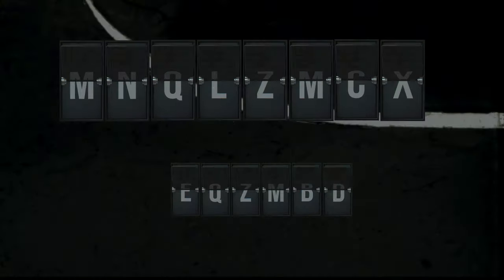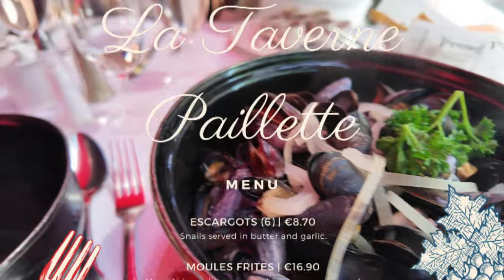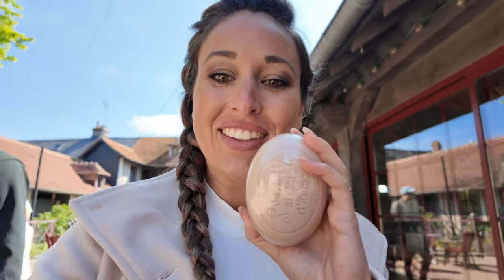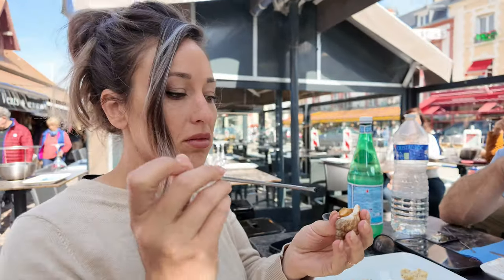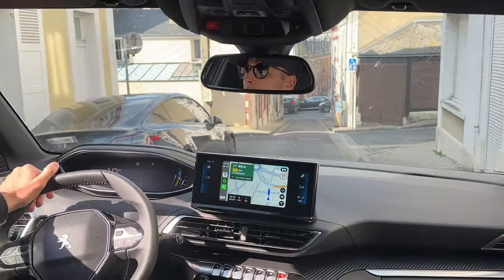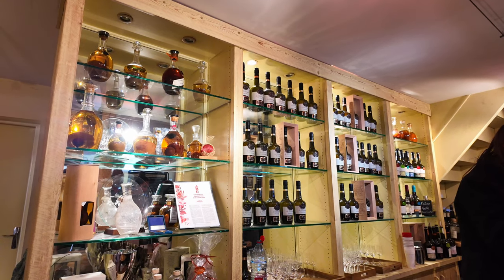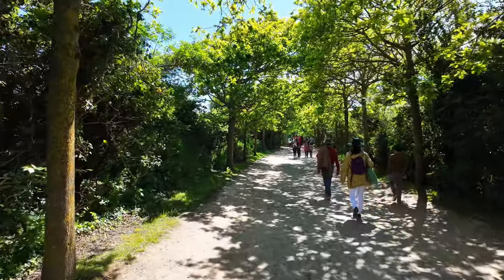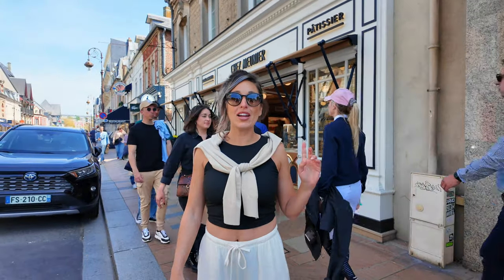What to do in Normandy France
Come explore Normandy, France as we show you the GOOD, BAD, & UGLY. We made a SHOCKING discovery that left us SPEECHLESS.

If you have a question about this YouTube video or any of our other videos, drop it in the comments!

All Products/Gear in this video
DJI Osmo Pocket 3 Creator Combo
DJI Mic 2
DJI Osmo Action 4 Adventure Combo
DJI Mini 4 Pro Drone
Lexar 512GB Profession SD Card

⏰ Timecodes ⏰
0:00 Intro
0:24 Departing Krakow
0:57 Le Havre
2:50 Beuvron-en-Auge
3:34 Deauville
7:45 Calvados Christian Drouin
9:44 WWII Sites
11:14 Final Thoughts